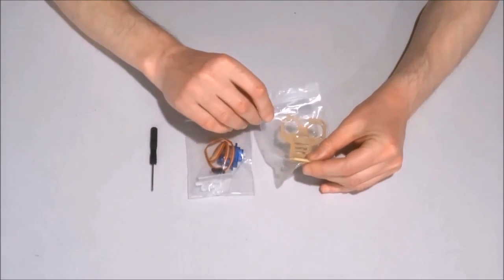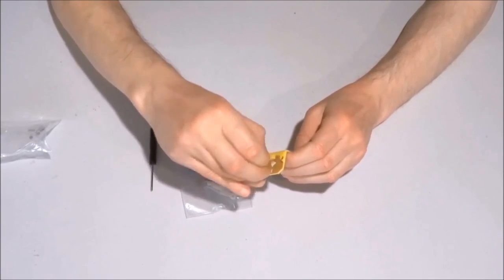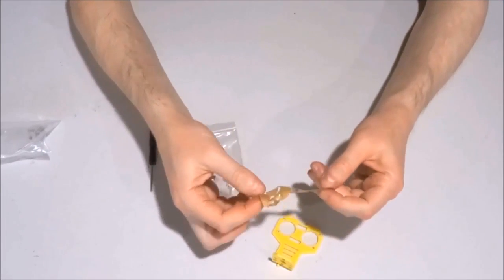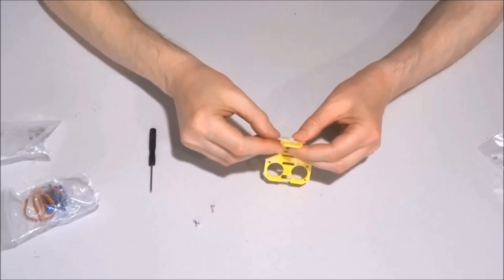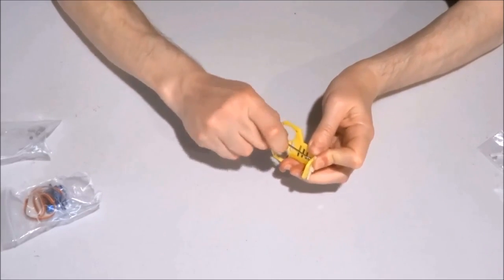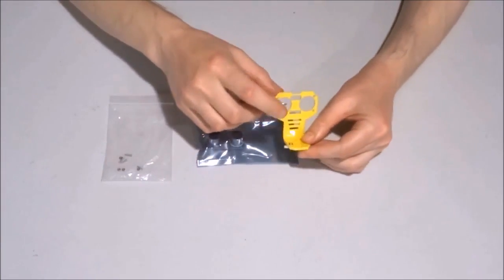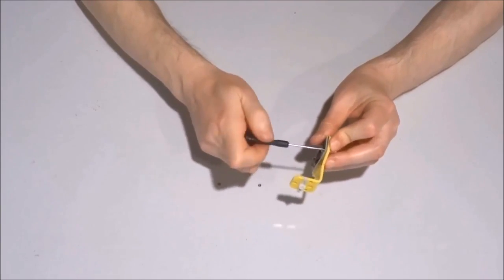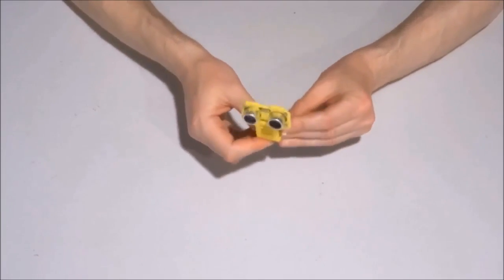Assemble Kuman Smart Car Arduino Robot KIT SM11 Step 3 Install the Ultrasonic Ranger On The Mount